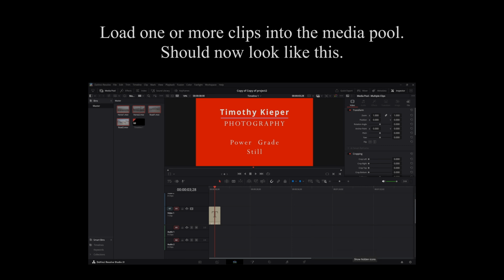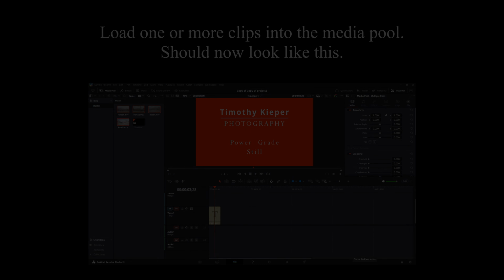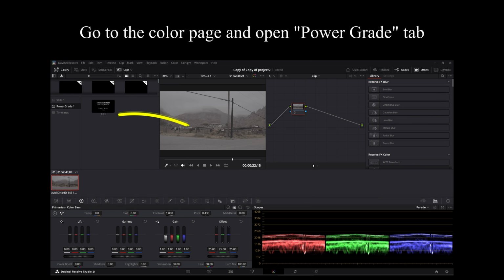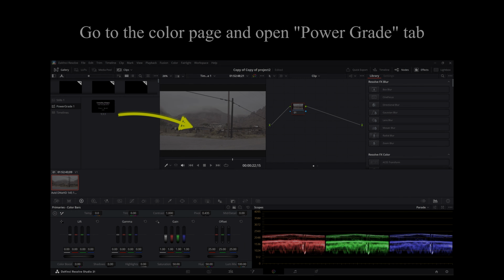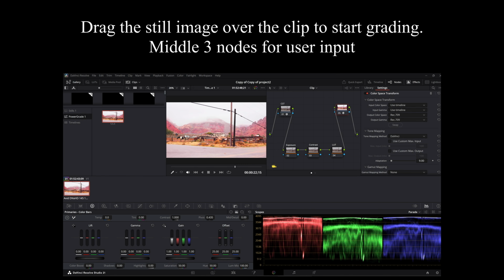Edit Canon Log 3 in Davinci Resolve free version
Download links;

Shutter Encoder;  Convert Canon Log3 to Apple ProRes
Convert to LT or 422 to keep file size smaller

Very basic workflow to get professional results from your Canon Log3 clips.

This tutorial simplifies the color grading process for Canon shooters who need a reliable workflow.  Once your media is ready, you will see exactly how to load files into the media pool and prepare your timeline for grading.

Apple ProRes files provided for practice.  Use however you like !

00:00  Intro & downloads
01:30  Load Davinci Resolve
02:20   Node structure basics
03:00  Final color grade